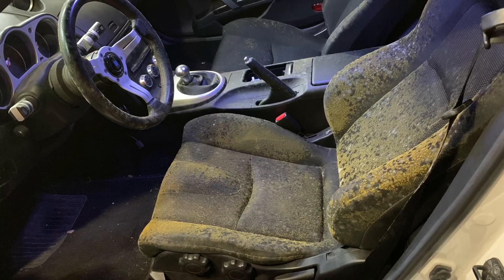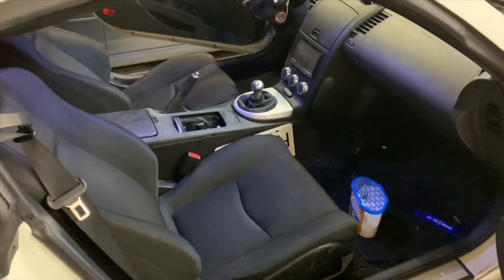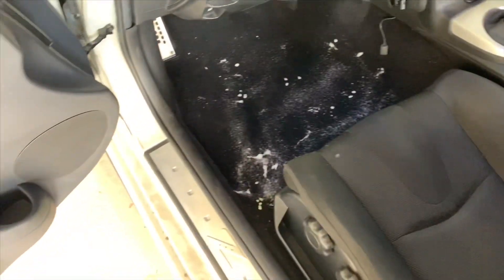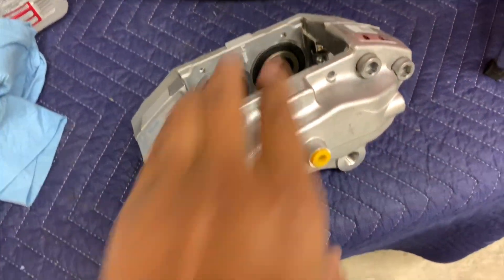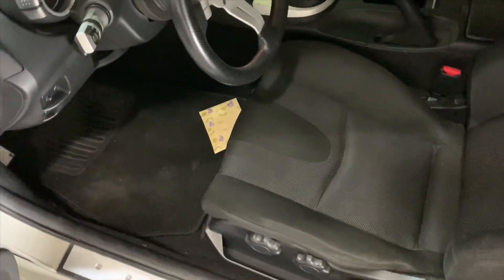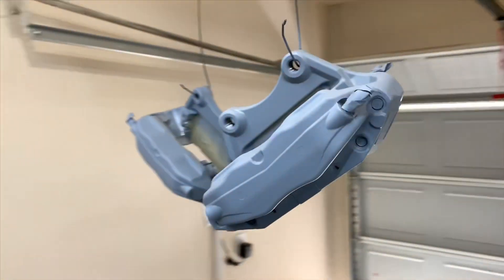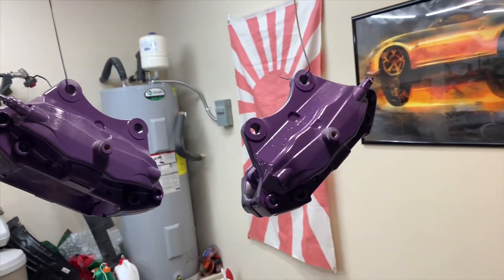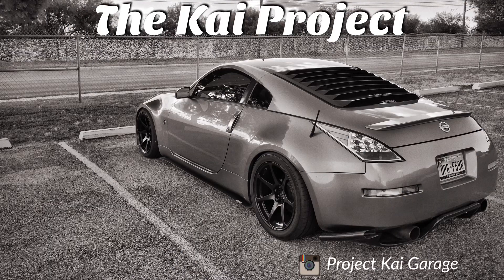W350Z | Part 1 Mold Removal and Brakes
The white Z is not mine but a friends. So here's some videos of me doing things to it.